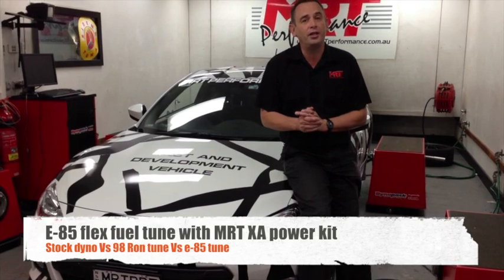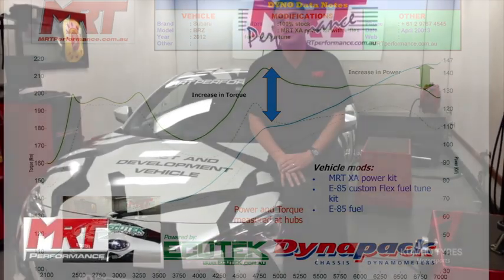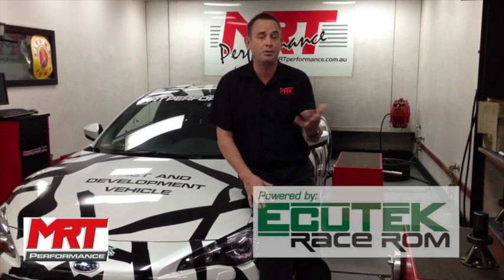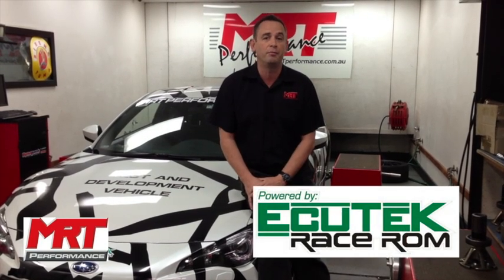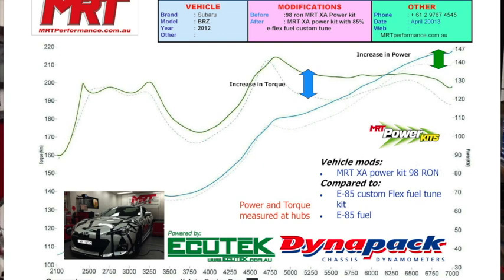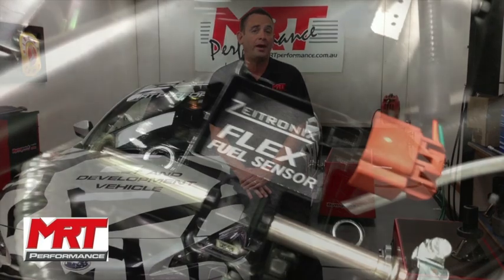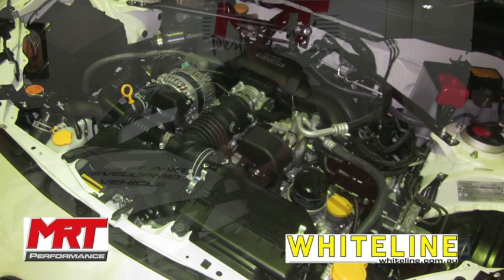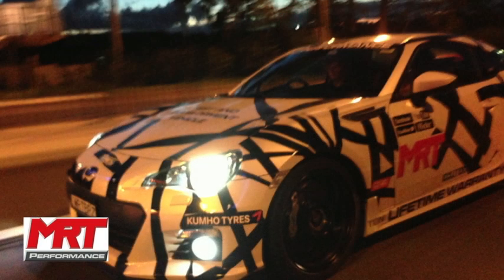Subaru BRZ tuning for ethanol, Part 2 FINAL custom dyno with EcuteK software.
FINAL VIDEO on this test showing the extra power gained with full e-85 mix in the tank.
In this video Brett speaks about the effects of custom tuning the Subaru BRZ / Toyota 86 on a flex fuel sensor with any mixture of 98 Ron fuel up to E85 ethanol blend.
Shows how the factory ECU can be customised to take the signal from the flex fuel sensor and then automatically adjusts the tune to suit the fuel.